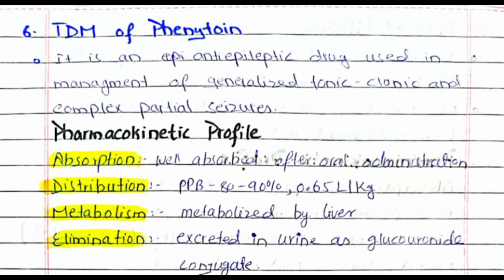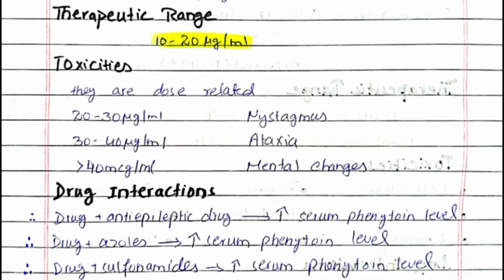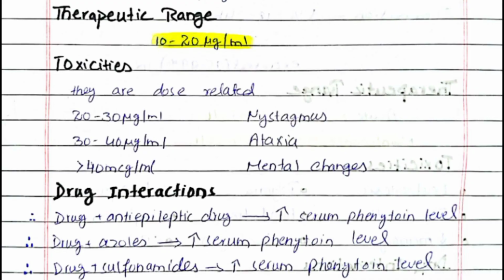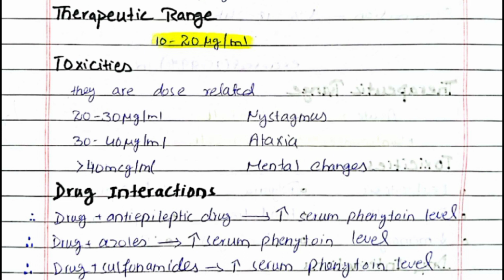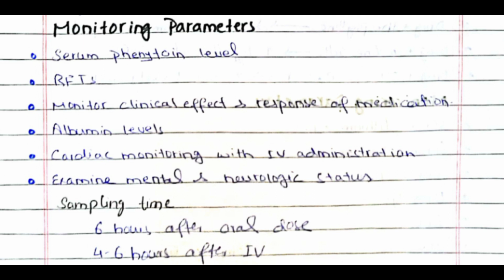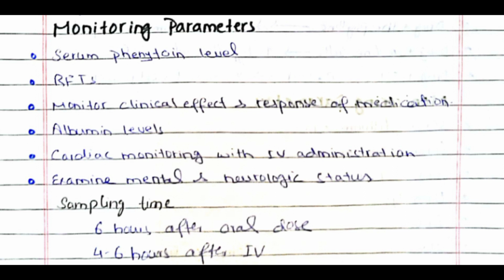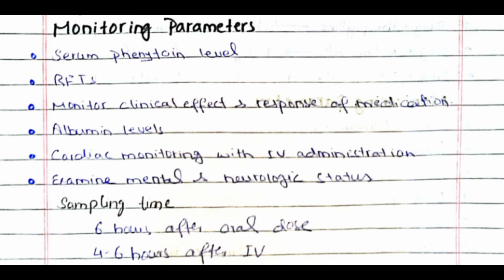Optimizing Phenytoin Treatment | The Importance of Therapeutic Drug Monitoring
In this video, we will explore the importance of therapeutic drug monitoring in optimizing phenytoin treatment. Phenytoin is a commonly used medication for the treatment of seizures, but achieving the right therapeutic level can be challenging due to factors such as individual differences in drug metabolism and interactions with other medications.

We will discuss the importance of regular monitoring of phenytoin levels in the blood, as well as the potential risks and benefits of adjusting the dosage to achieve the desired therapeutic level. We will also explore different methods for monitoring phenytoin levels, including laboratory testing and point-of-care testing

Links of the other Videos of Pharmacy Notes